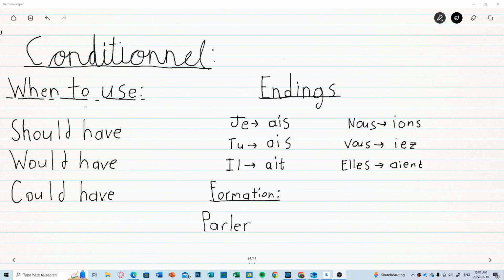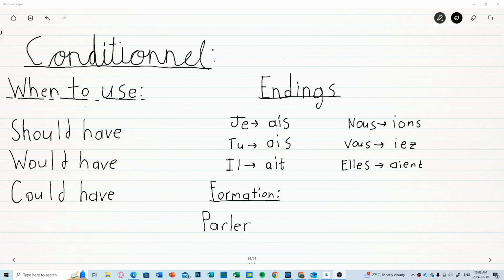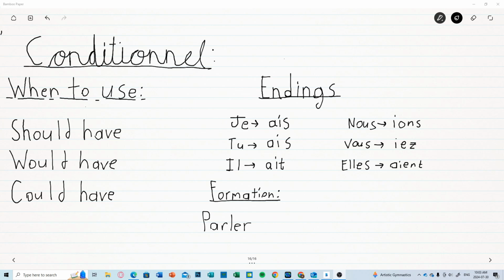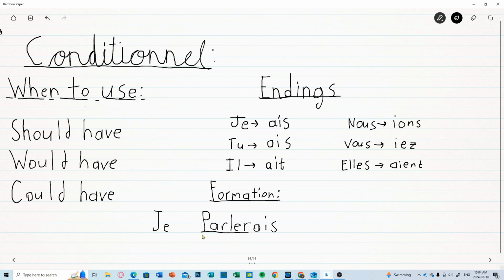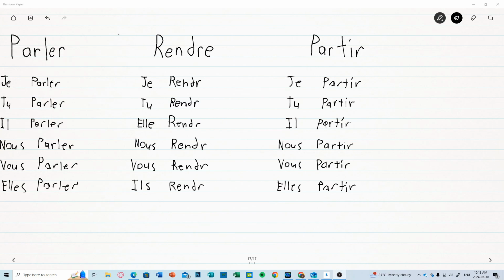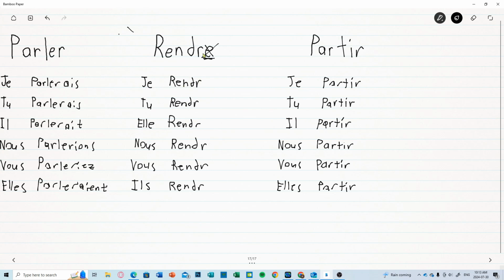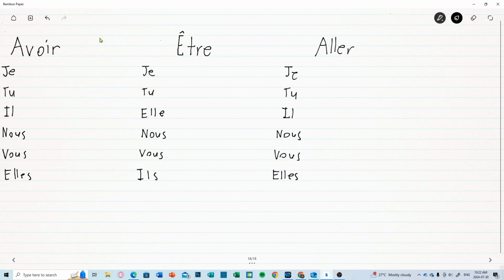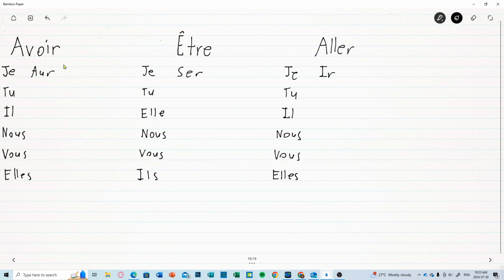Crash Course - Conditionnel French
Going over how to conjugate Irregular and regular verbs in the conditionnel tense in French
This account works in association with @ashleystutoring